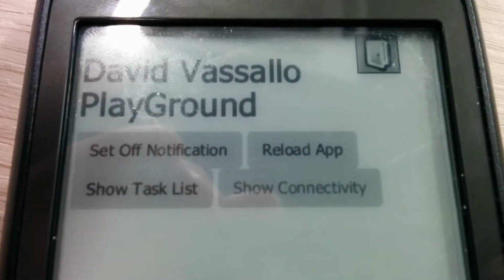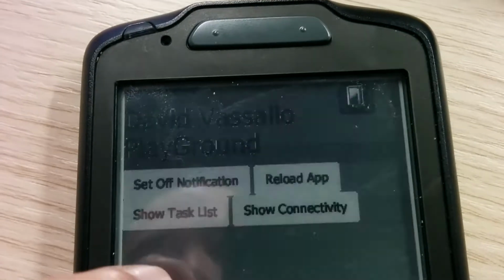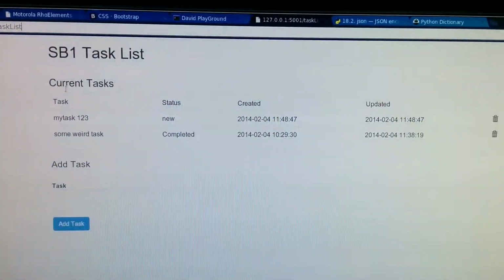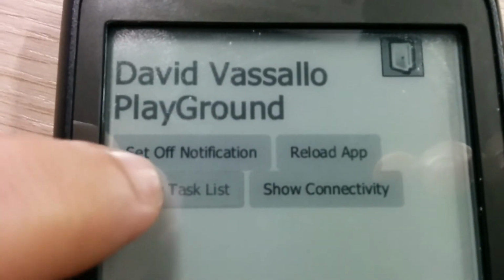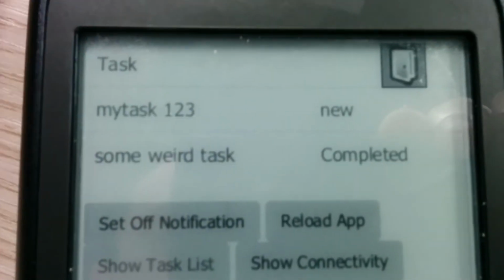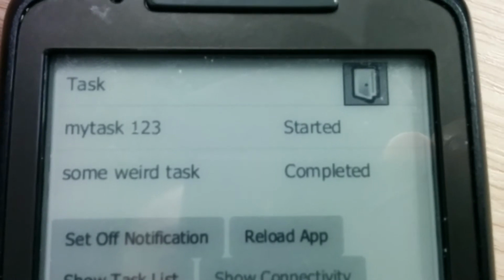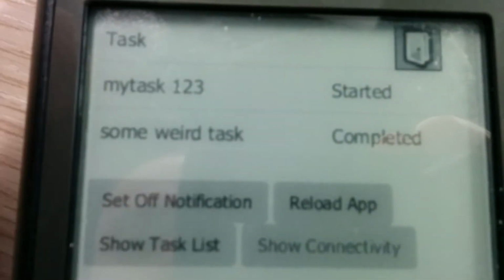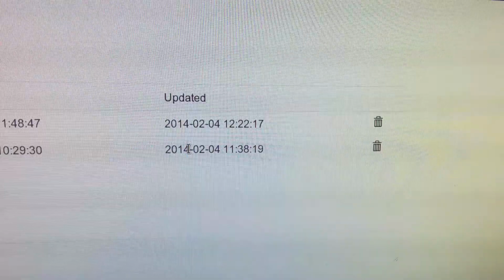Motorola SB1 HTML5 part 2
Building a task list on the SB1 - next to come: offline capabilities, using the in built javascript rhoelements connectivity features